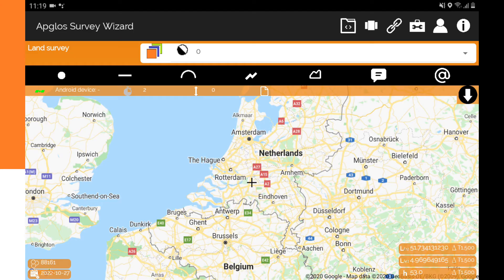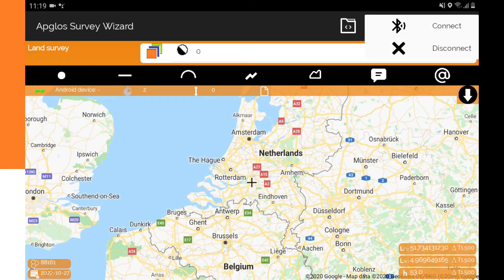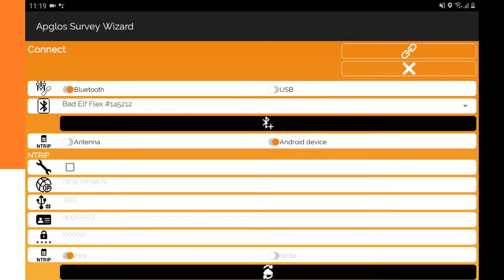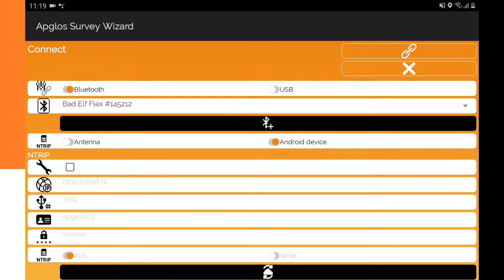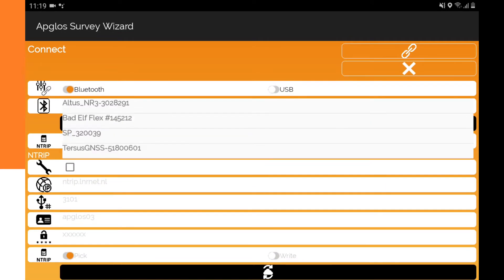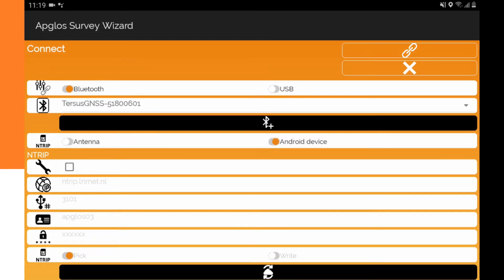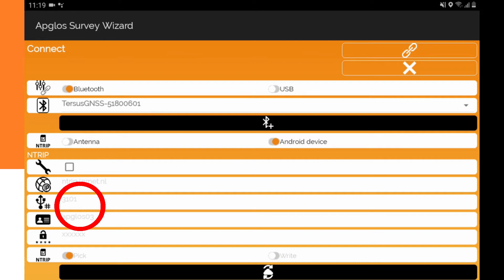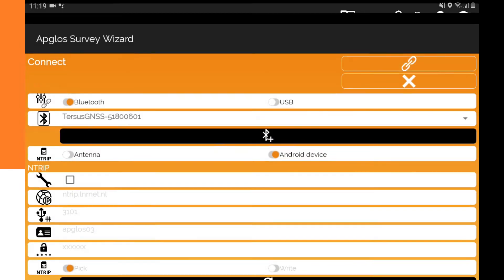Land Survey App for Android - Part 13: Connecting to GNSS receiver with sending NTRIP corrections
You can connect an external GNSS receiver with land survey app for Android where Apglos Survey Wizard sends and receives the NTRIP corrections. See also the video about the many reasons why you should use Apglos Survey Wizard

To get high accuracy you need to connect a land survey app for Android with an external GNSS receiver. This can be done in different ways.

In the method shown in this video we use the land survey app for Android Apglos Survey Wizard to send and receive NMEA corrections.

Apglos Survey Wizard receives then an NMEA string from the external GNSS receiver and sends the GGA string out of the NMEA strings to the NMEA caster.

From the NMEA caster land survey app for Android receives the RTCM messages or NTRIP corrections and sends those to the external GNSS receiver.

With those correction messages the external GNSS receiver can determine exactly the position.

In this video you see how you can set up this connection method.

In the coming videos we will show you how to use Apglos Survey Wizard.